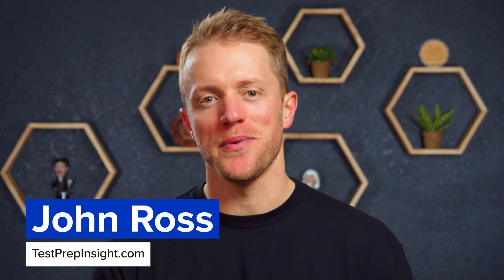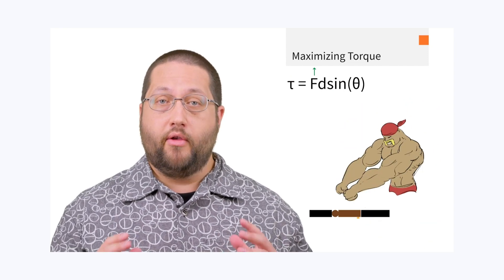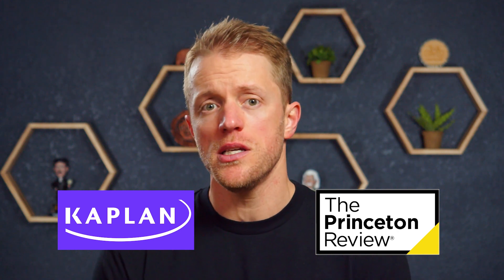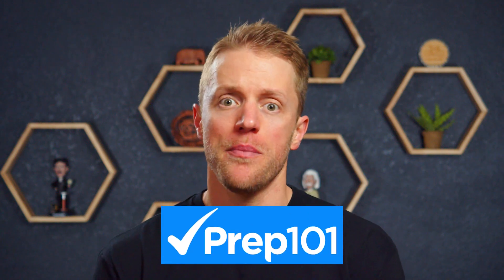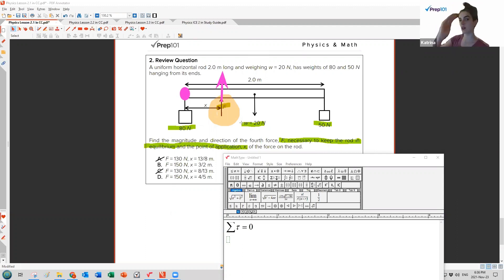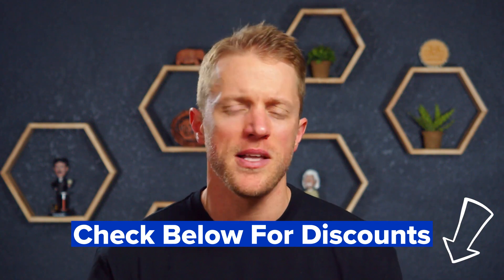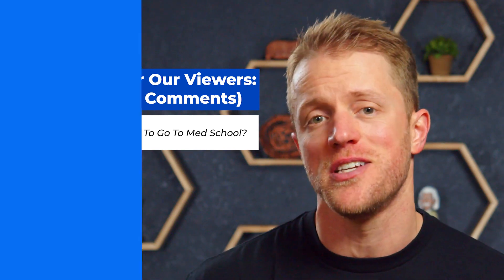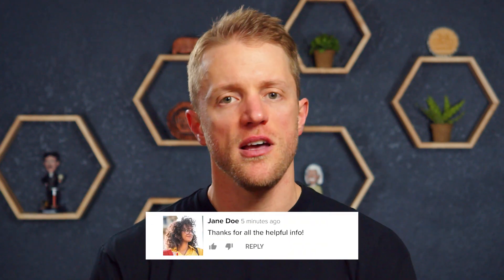Best MCAT Prep Courses & Study Materials (Updated Rankings)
(SALE: $300 OFF w/ code: TPI3376)

Best MCAT Prep Courses & Study Materials (Updated Rankings). In this video, team member John reveals our updated list of the best MCAT classes and courses of 2023. John talks about all the different MCAT study materials that each company provides, including MCAT practice tests, MCAT prep books, and live MCAT classes. Other topics include video lessons, MCAT score guarantees, and flashcards. Some of the companies included in this video include Blueprint MCAT, Princeton Review MCAT, Kaplan MCAT and Magoosh MCAT. Studying for the MCAT is difficult and takes a lot of time and energy, so it's extremely important you choose the best MCAT course for your situation from the start. That way you can score high on the MCAT and hopefully get accepted into a top-rated medical school. Best of luck everyone!

▬ RELATED CONTENT ▬
Best MCAT Prep Courses Guide:

▬ VIDEO CHAPTERS ▬
0:00 - Introduction
0:26 - Blueprint MCAT Course
2:08 - Kaplan & Princeton Review MCAT Prep
3:46 - Prep101 MCAT
5:25 - Magoosh MCAT Course
7:10 - Verdict: Which MCAT Prep Course Is Best?